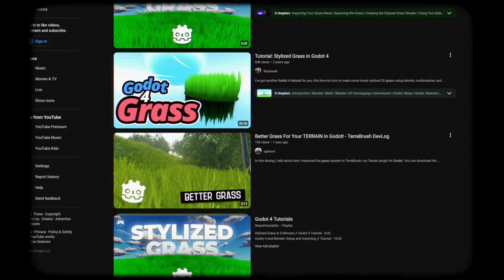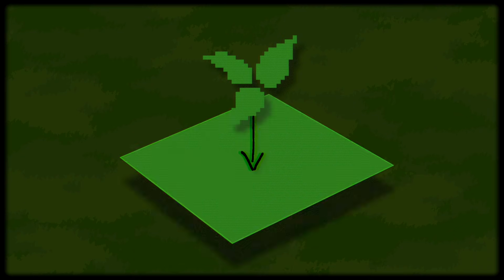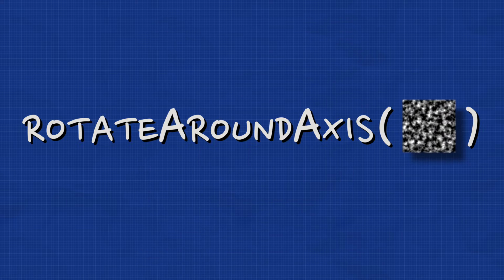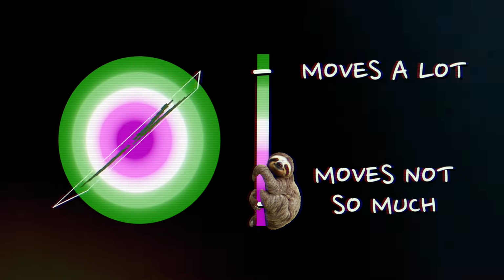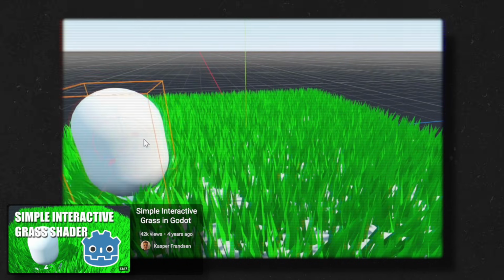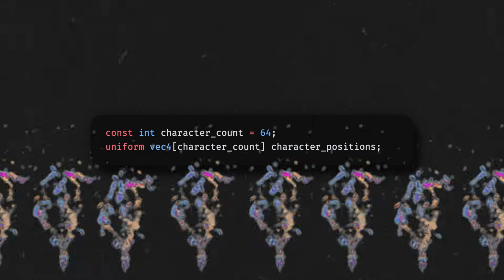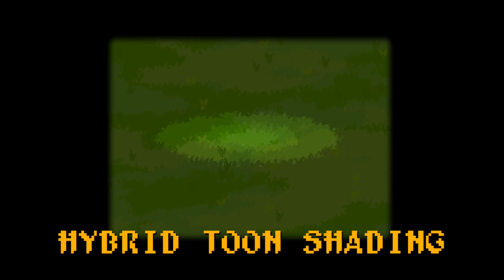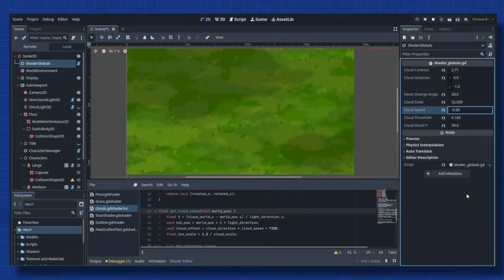How I made grass better than 99% of games | Stylized grass 3D pixel art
Using Godot I created stylized grass in my 3D pixel art style game. I take you through all of the steps I took to get there.

Wishlist Waterfowl now!

0:00 - intro
1:24 - LIGHT_VERTEX
2:04 - Heterogeneity and accents
3:00 - Animation
5:14 - Fake perspective
8:00 - Stepped framerate
9:35 - Character based displacement
13:35 - Hybrid toon shading
15:09 - Clouds
17:06 - Outro